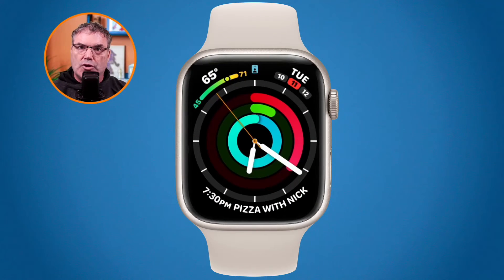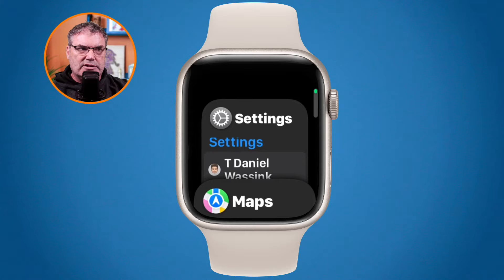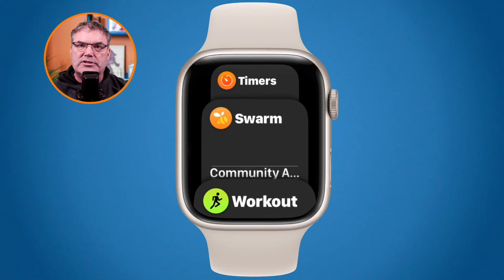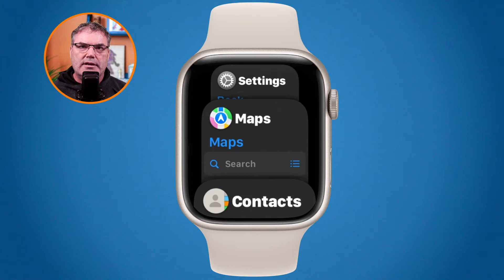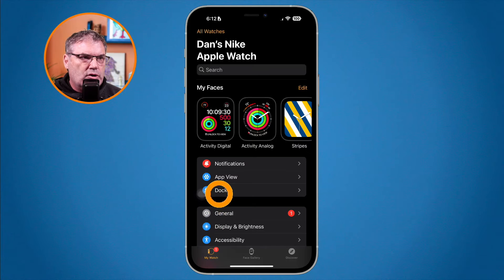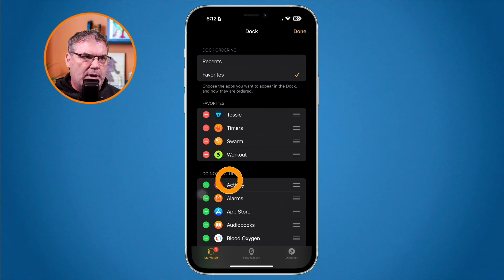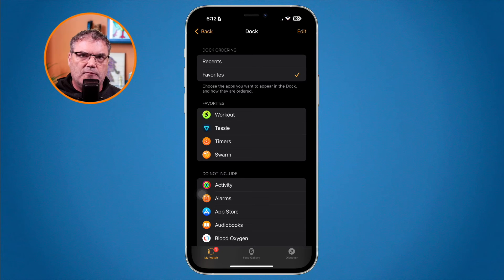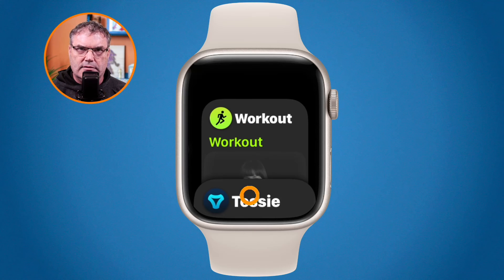How to Favorite Apps on the Apple Watch's Dock for Easy Access (watchOS 9)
Learn how to set what apps are shown on the Apple Watch's Dock, or when you press in the side button.

When you press the side button in on the Apple Watch, what it shows you is your recent apps you've opened. You can change this to show your specific apps or favorite apps, instead of your recent apps on both the Apple Watch and in the Watch app on the iPhone. To set which apps are your favorite, you need to go to your Watch app on the iPhone. See how to set what happens when you press in the side button and select which apps are your favorites in this video for the Apple Watch.